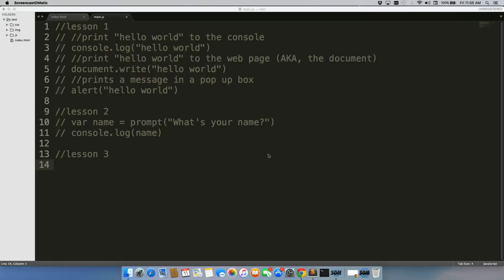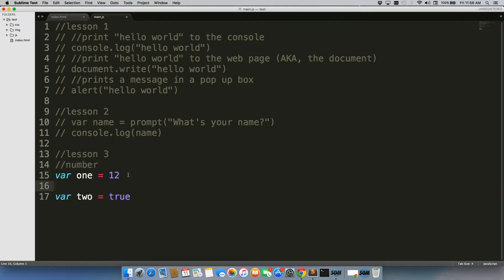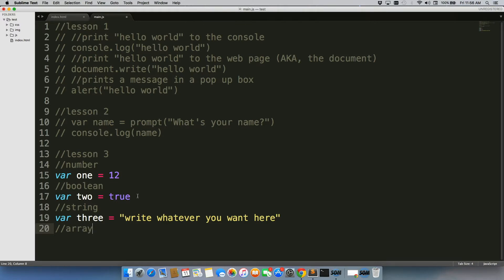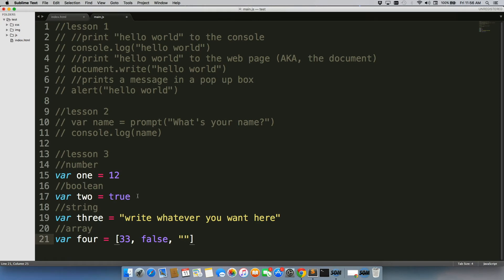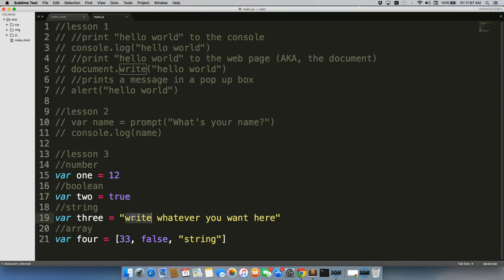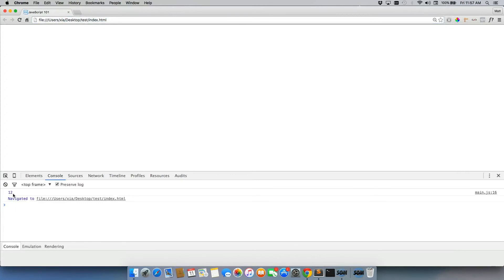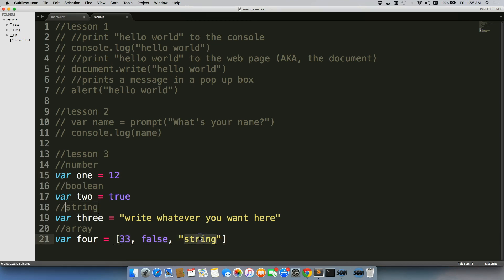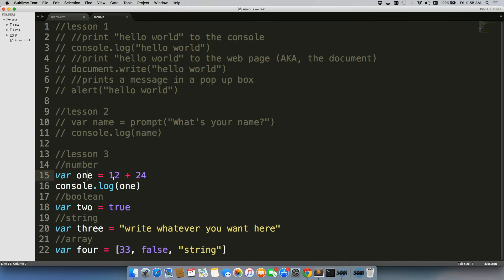variable types in JavaScript